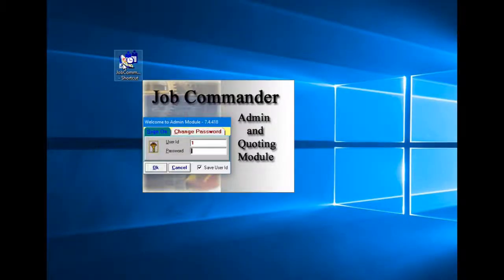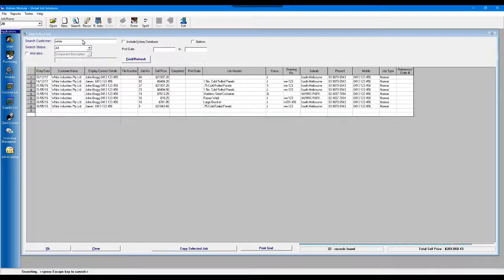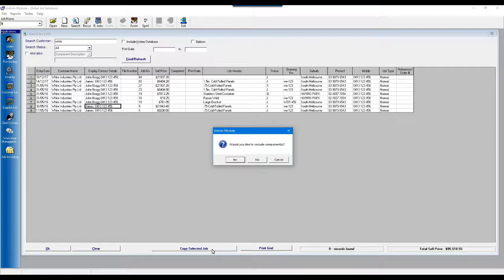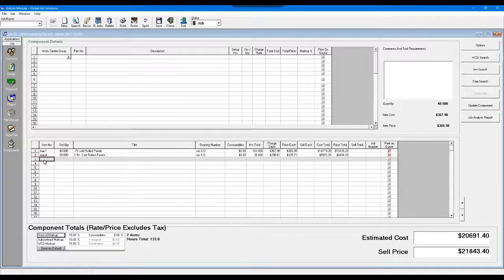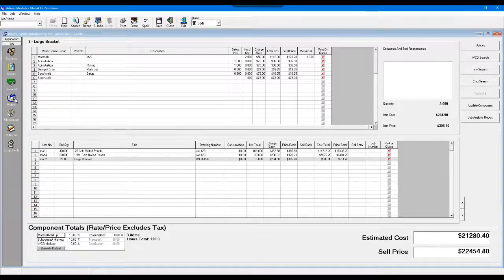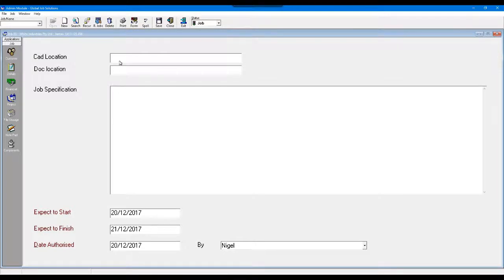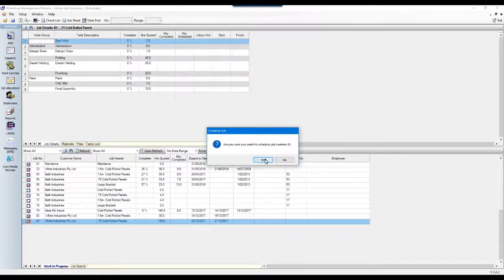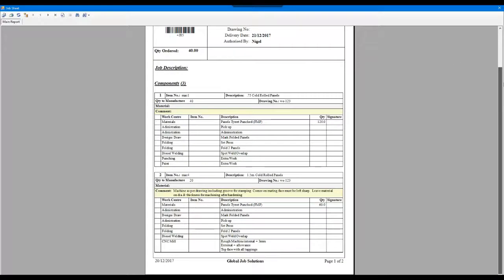Create a job from an existing previous job with components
Copying an existing job in Job Commander for more information on Job Commander go